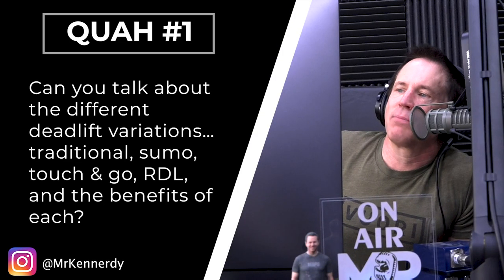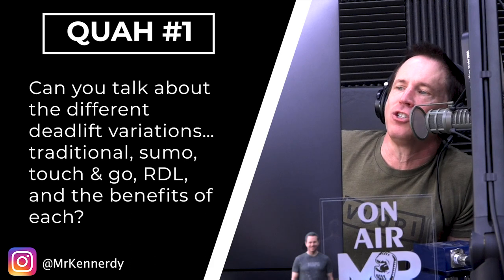The Best Deadlift Variation For You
In this QUAH Sal, Adam, & Justin answer the question “Can you talk about the different deadlift variations (traditional, sumo, touch and go, Romanian) and the benefits of each? Should you vary them up?"